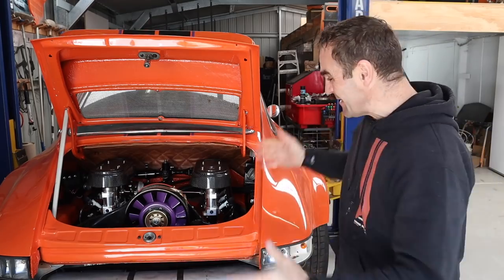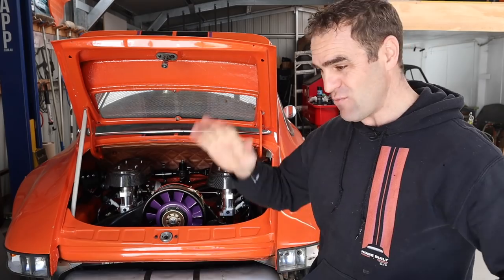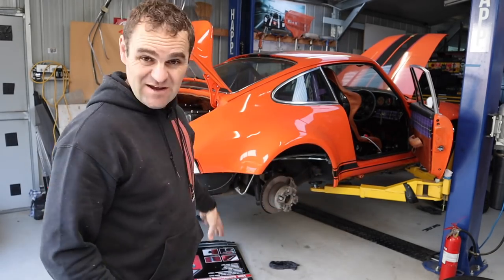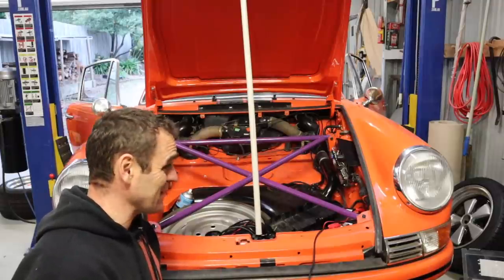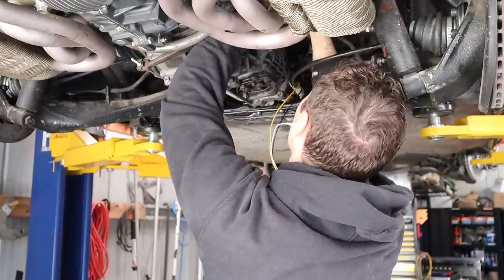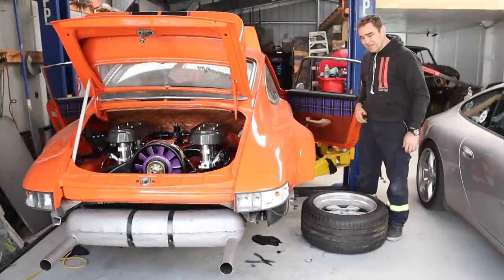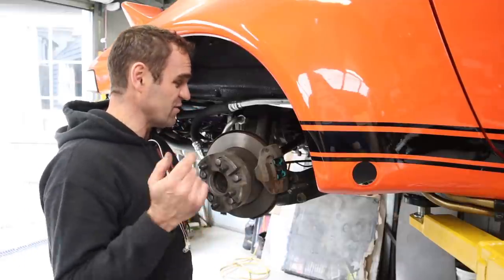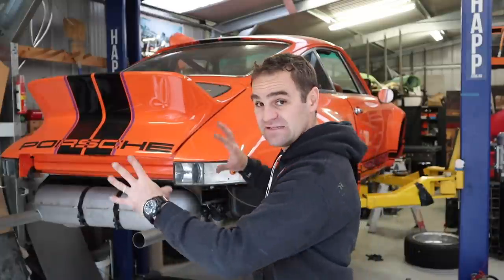Lights and brake leaks - 911 2.8 RSR Build Season 2.39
3 in 1 Sheet metal press brake/guillotine/roller

Mailing Address;

AUSTRALIA